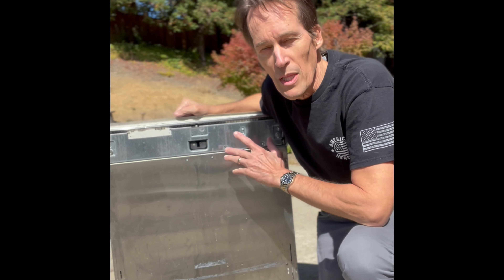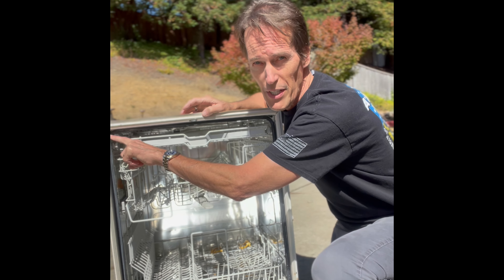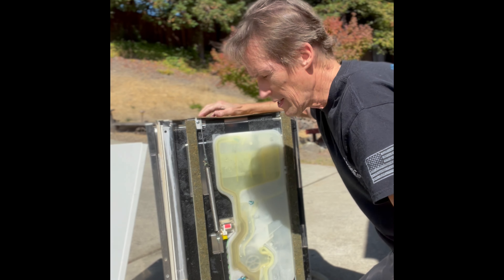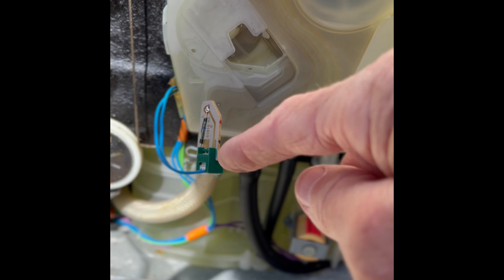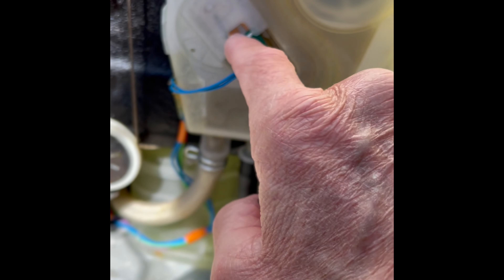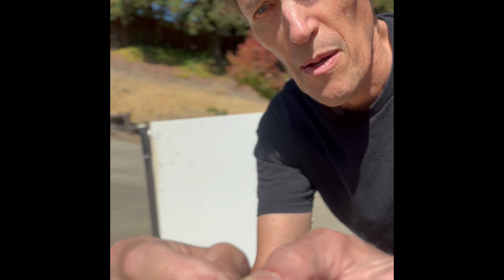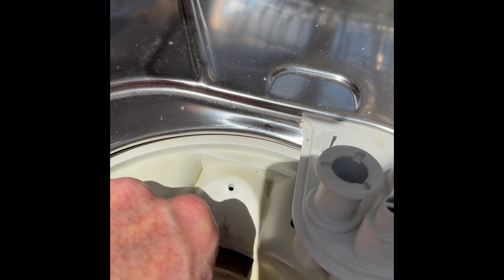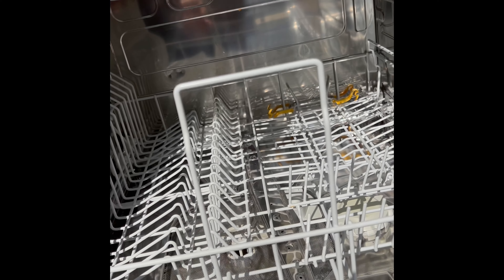✨ Miele Dishwasher - Fills then Stops - Over and Over - Easy DIY Fix ✨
✨ Miele Dishwasher - Fills then Stops - Over and Over - Easy DIY Fix ✨ How to easily Fix or Replace a faulty Miele Flow Meter.
✨Symptoms:
* Intake/Drain Light on.
* Fills - Stops -Fills -Stops - Fills, etc.
* F12 or F19 Error Code
* Never Starts Circulating the Water.
Your Dishwasher may have  one of these Symptoms or All of these Symptoms.

UCbQy5UxlvaPPsDHvfvW76JQ?sub_confirmation=1

FastFreeFixes is Here To Help You and To Save You $$$ On Your Appliance Repairs.
Do you need More Appliance Repair Direct Help from Me?